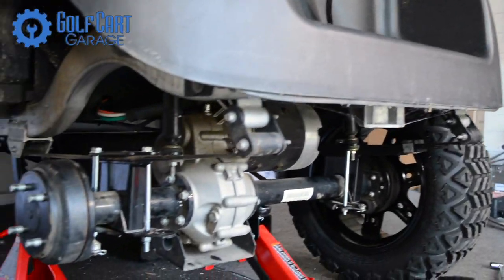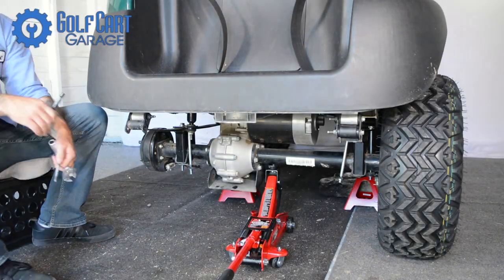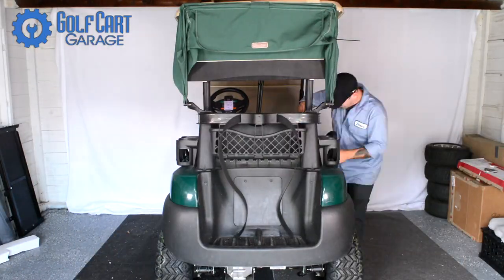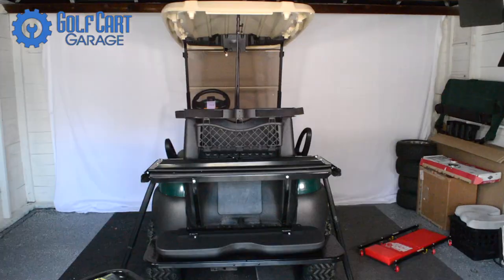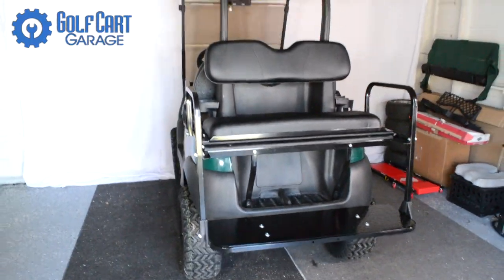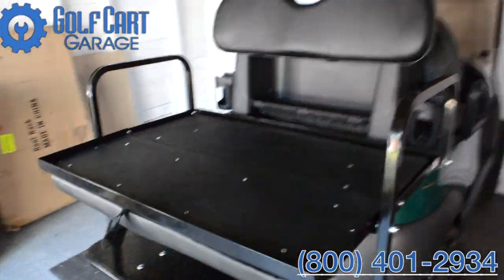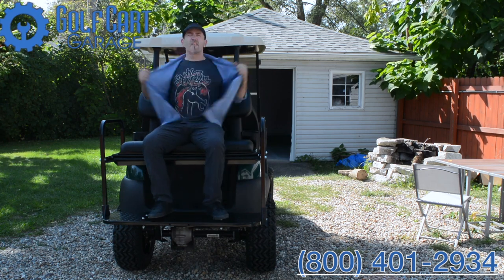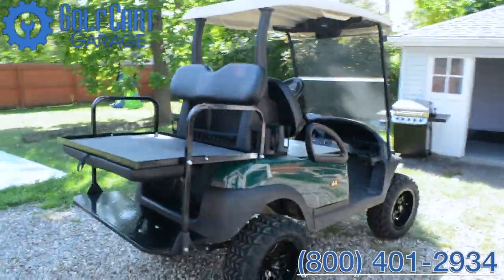Club Car Precedent Rear Flip Seat Kit and Rear Leaf Spring | Before and After | Golf Cart Garage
Today on GCGTV, we take a quick before and after look at upgrading the seating and suspension on our Club Car Precedent golf cart.

0:00 Intro Animation
0:10 Overview
0:20 Installations
1:20 After Video
1:30 Contact Info
2:00 Outro Animation